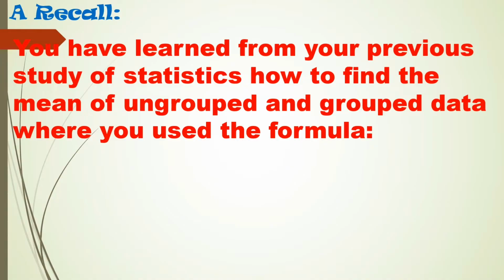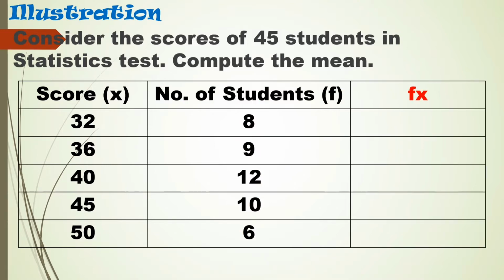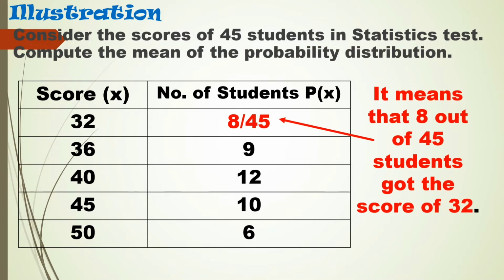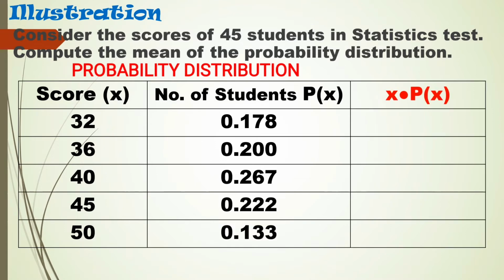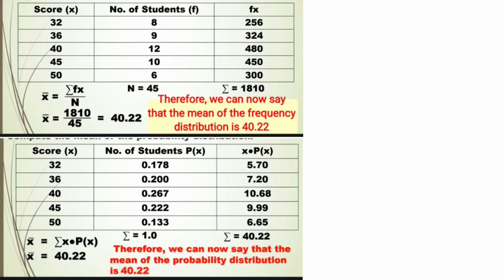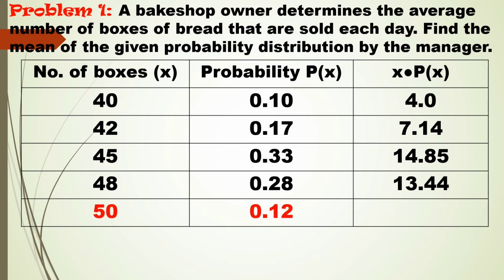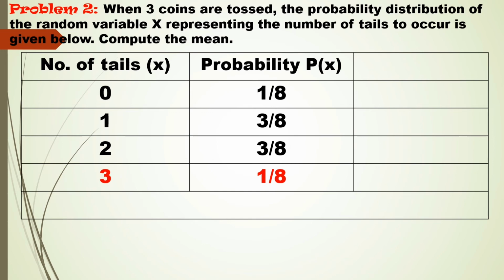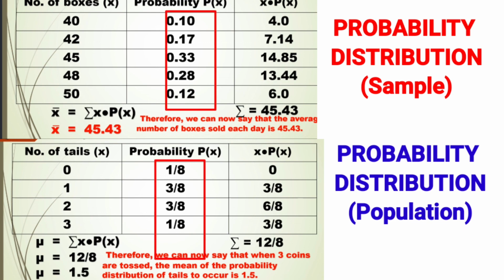Computing Mean of a Discrete Probability Distribution (SHS Statitics and Probability)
This is a detailed video lesson on how to compute Mean of a Disrete Probability Distribution, one of the topics in Statistics and Probability. Best for virtual and online learners, also in doing their self-study at home.